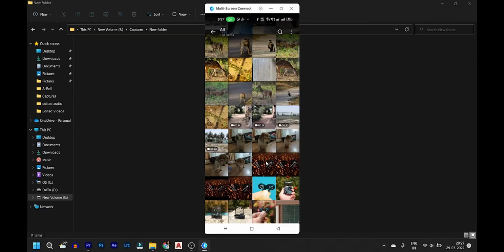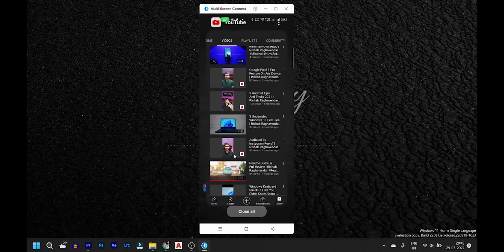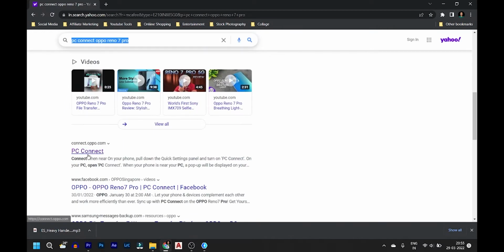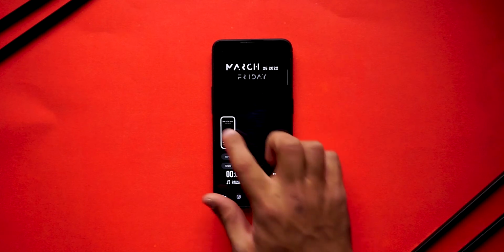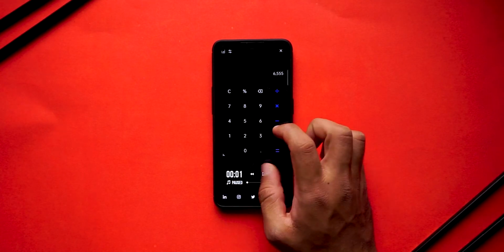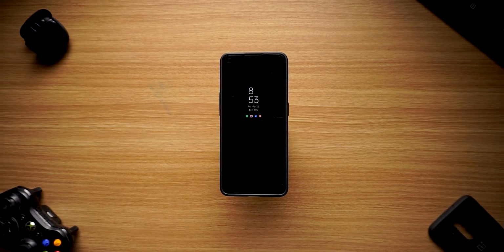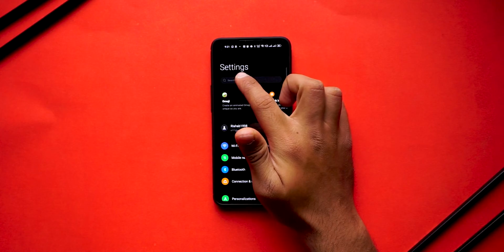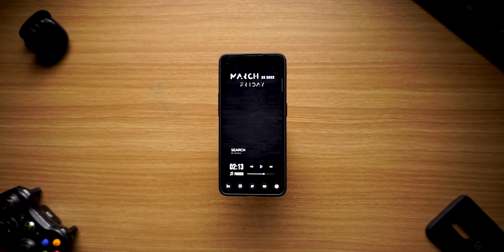5 settings/Features Of The Oppo Reno 7 Pro You Need To Enable | Rishab Raghavendar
So here are 5 settings/Features Of The Oppo Reno 7 Pro You Need To Enable to enhance your experience.
So, Sit Back, Relax & Enjoy The Show 🍿🥤

My Main Light
My Softbox
Main Light Stand
My Ring Light
Ring Light Stand
My Tripod

Thanks you all for the love and support . It means a lot to me .